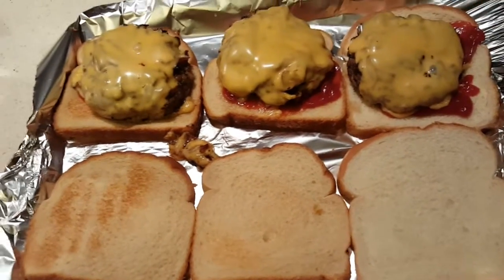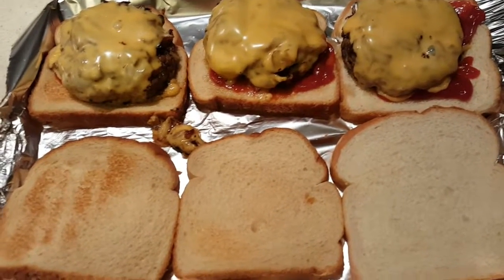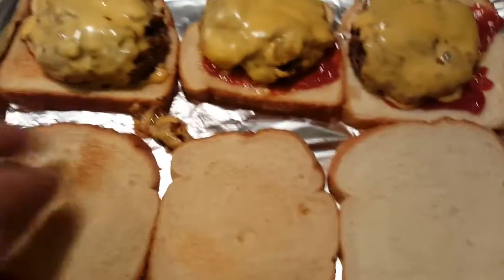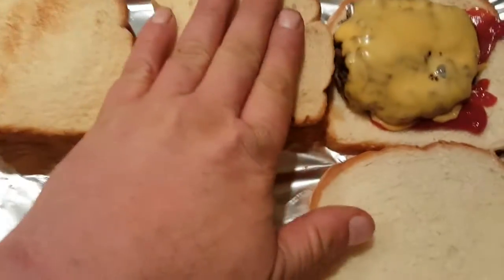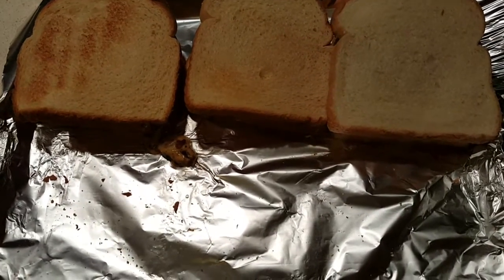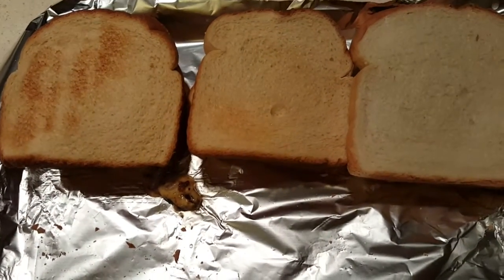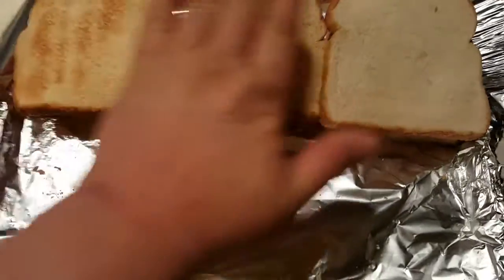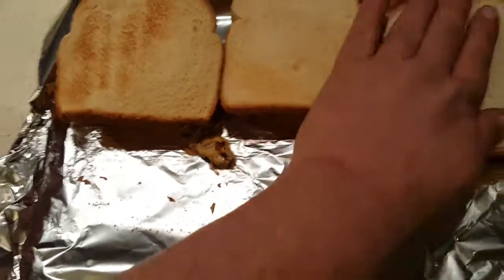Pt 3 of 3 angus burgers and onions on toast